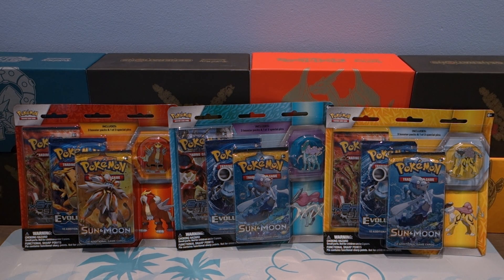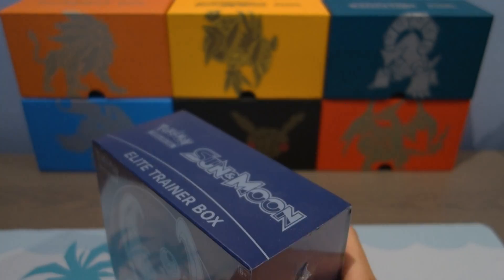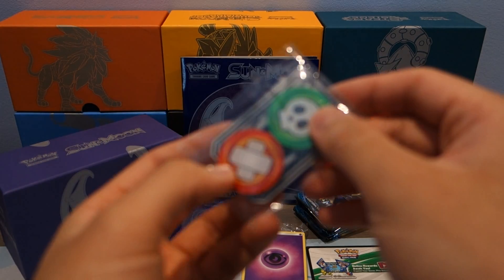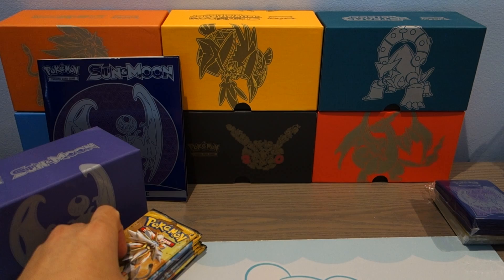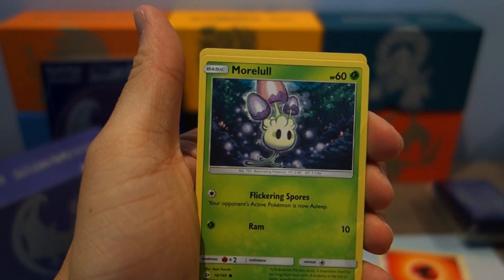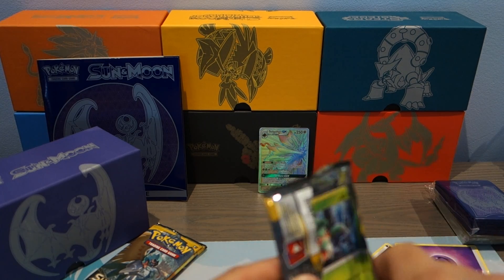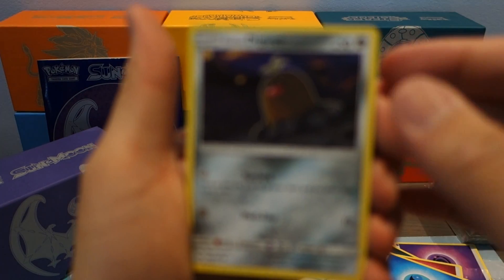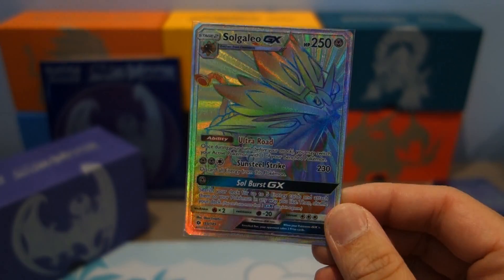TEAM LUNALA OR TEAM TAPU KOKO? - SUN & MOON ELITE TRAINER BOX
Are you Team Lunala or Team Tapu Koko? Let me know the comments below!

1. Like the video
2. Comment the video